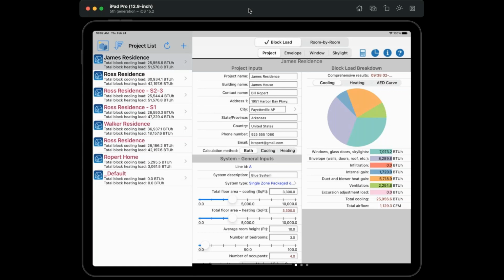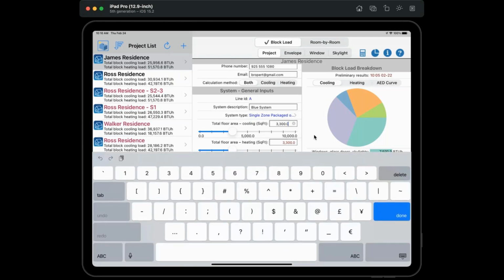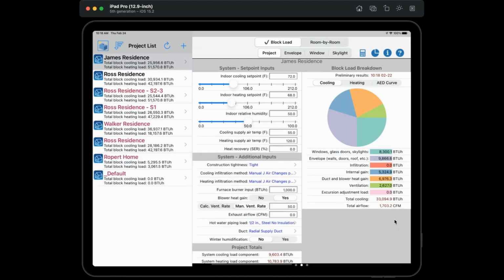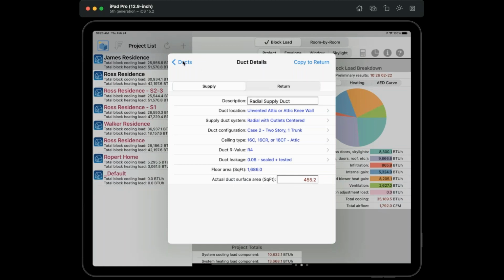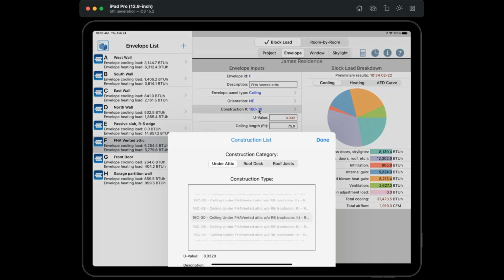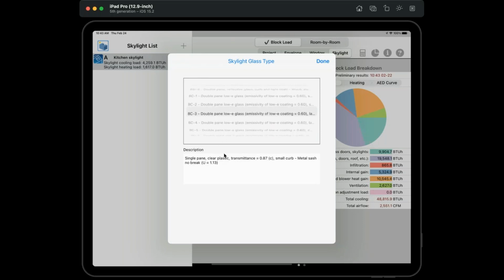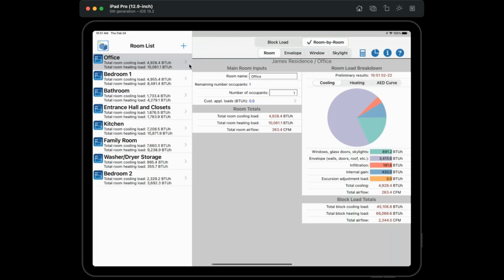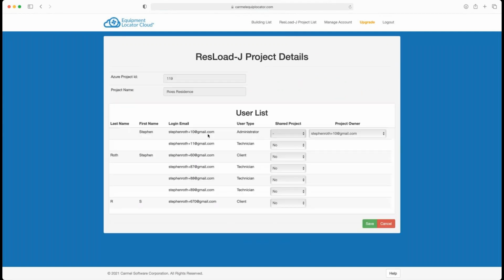HVAC ResLoad-J Training Webinar with New Cloud Functionality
This is a hour long training webinar that took place on February 24, 2022. It is a live training demo for the HVAC ResLoad-J iPad app that performs peak cooling and heating loads for residential and light commercial facilities according to ACCA Manual J8. It also includes demoing the new HVAC ResLoad-J Cloud functionality that allows users to save their projects in the cloud and share those projects with other authorized users.

The training included live participation and questions and answers throughout.